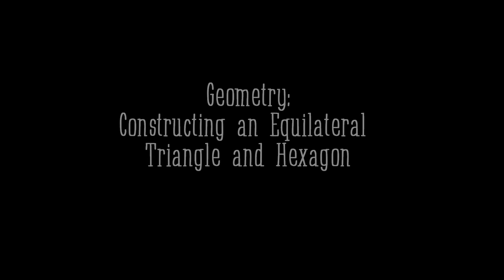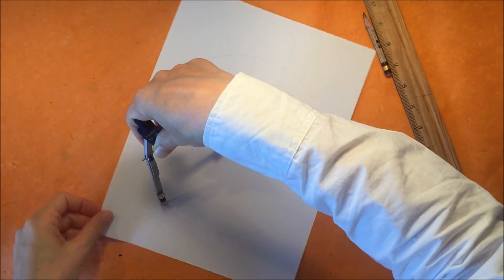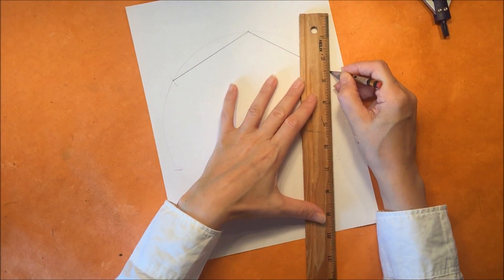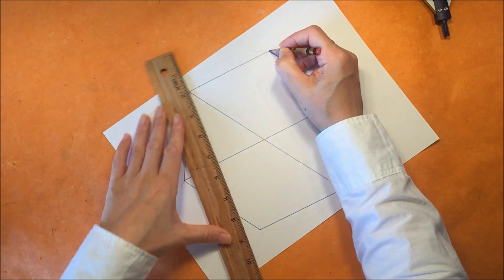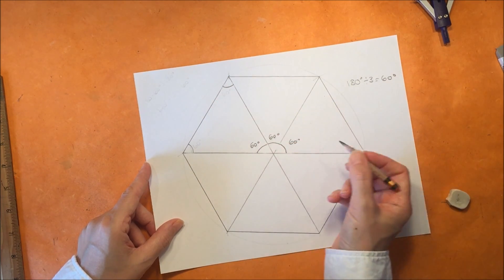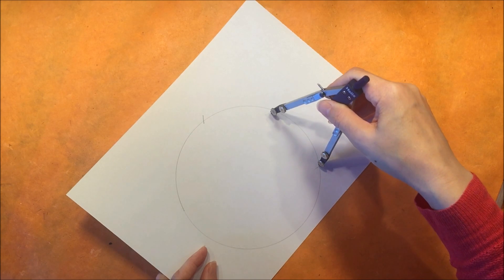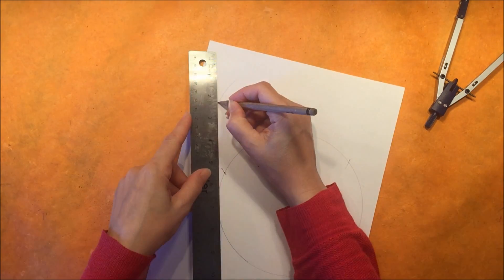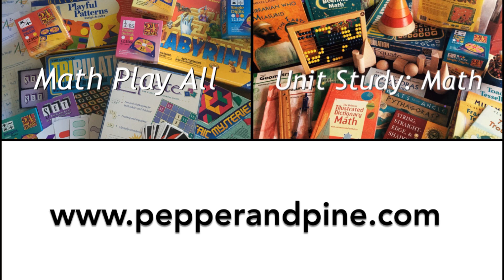Geometry: How to Make a Hexagon and an Equilateral Triangle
This short demonstration show how to construct a hexagon and an equilateral triangle using just string and straightedge, or in today's terms a compass and a ruler.

We are reading the book "String, Straightedge and Shadow" by Julia Diggins for our geometry unit for homeschool. We learned how to make six equal divisions in a circle to construct a hexagon.

I'll also show you how to make a single equilateral triangle.